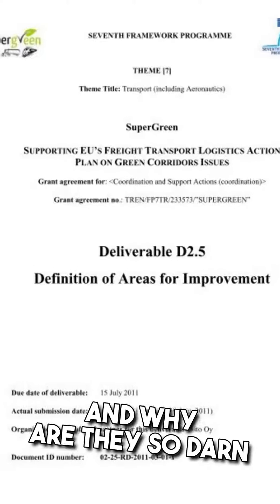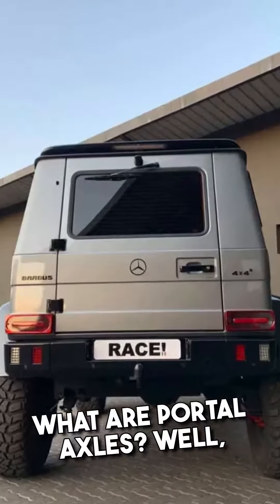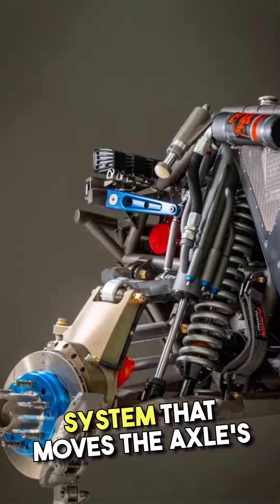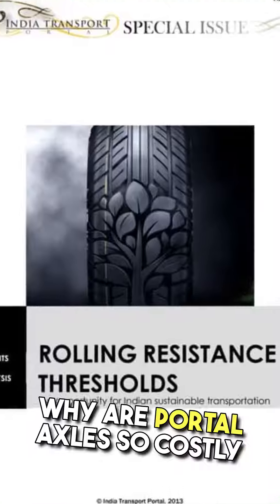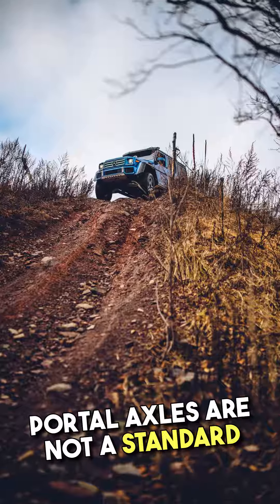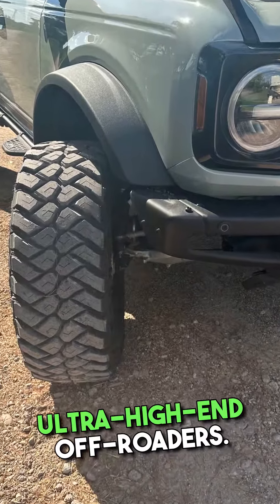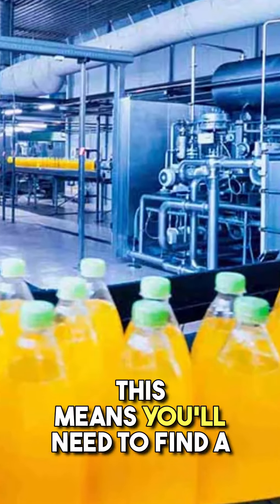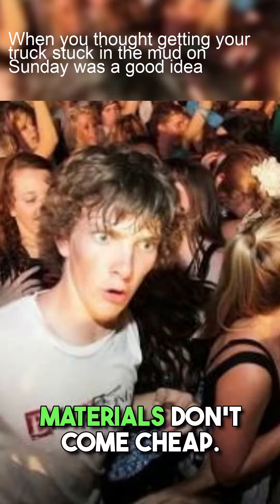portal axles, WHY SO EXPENSIVE!! overland #4×4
Copy_of_Portal_axles_and_why_so_expensive!_V1.mp4 please subscribe to and comment to see more of these awesome posts! join me on this journey to learn and experience freedom and adventure in an overland truck with no Budget!